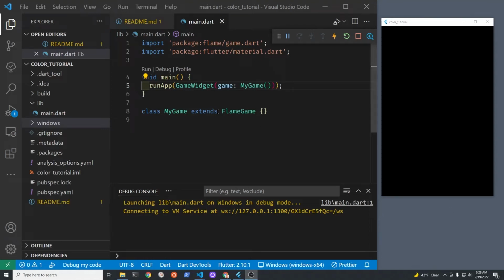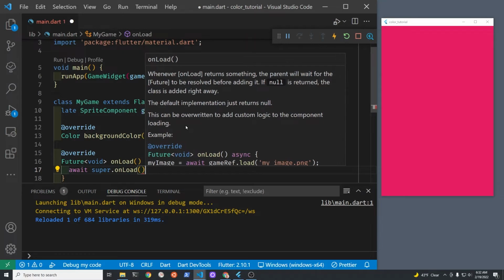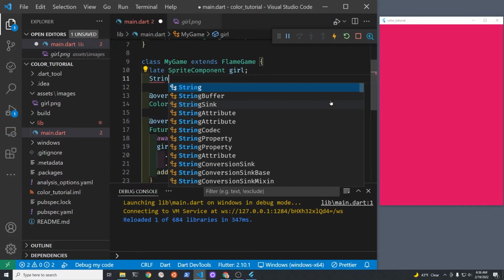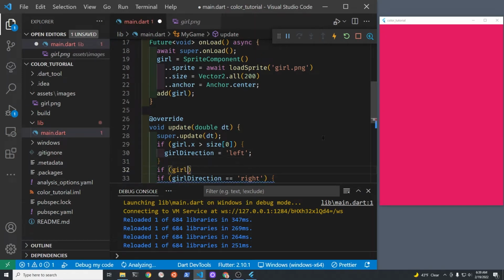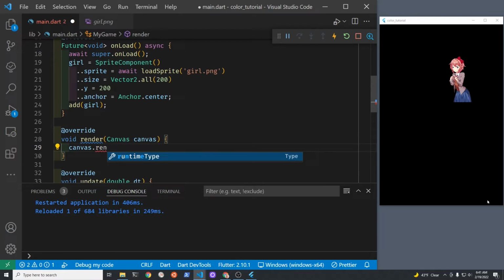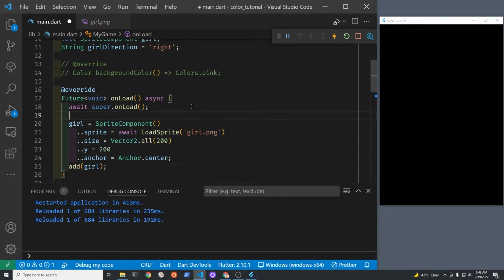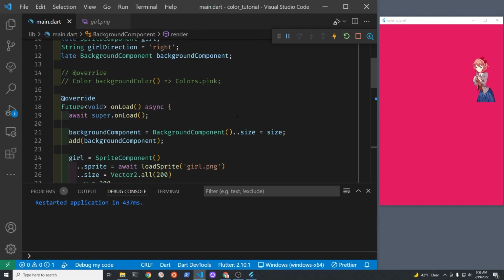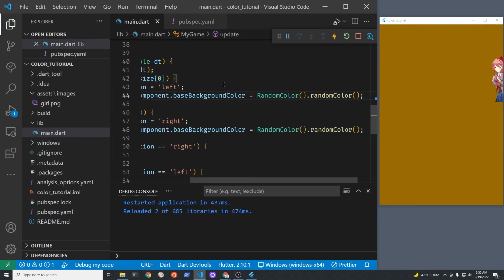Flutter Flame Background Color Pt 1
Change the solid color of your Flame Game.  For mobile games built with Flutter.

Color backgroundColor() {return Colors.pink; }

in the Short Lessons and Tips - Completely free course.